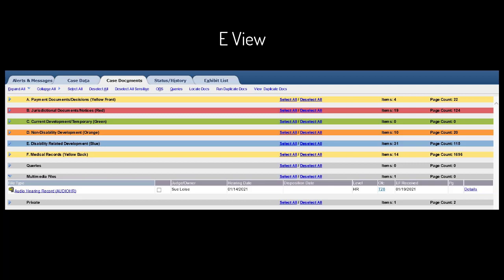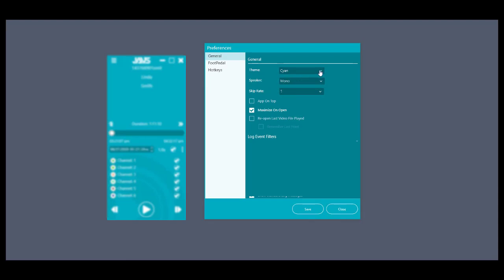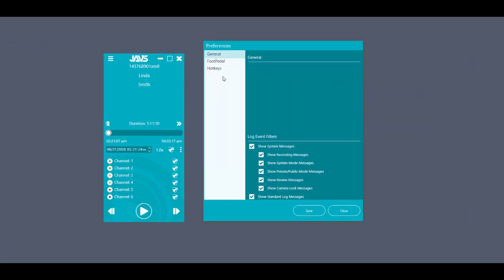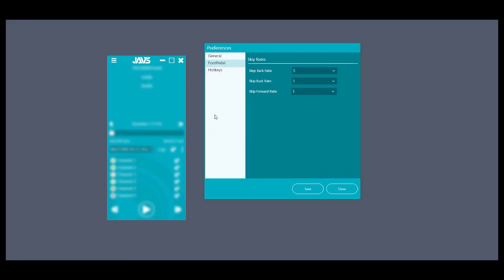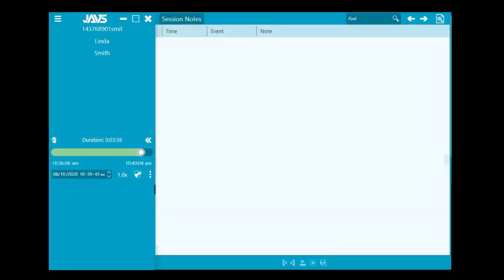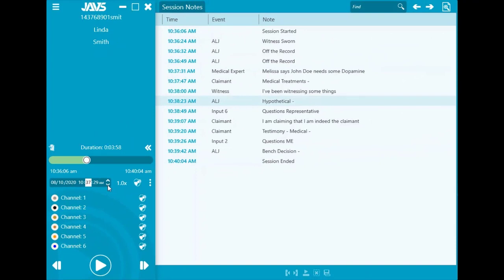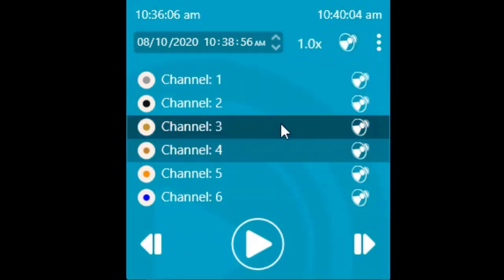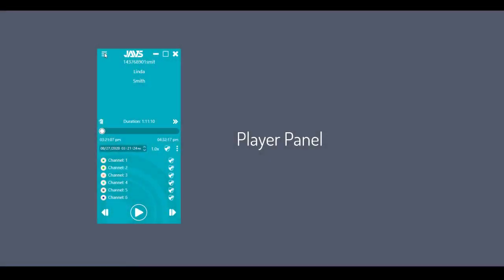Viewer8 SSA - Player Panel - 1